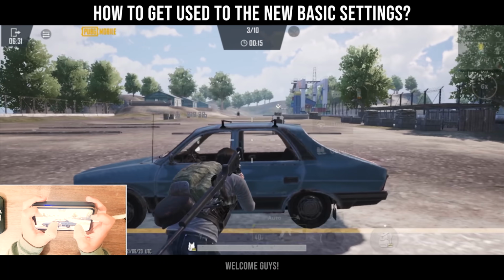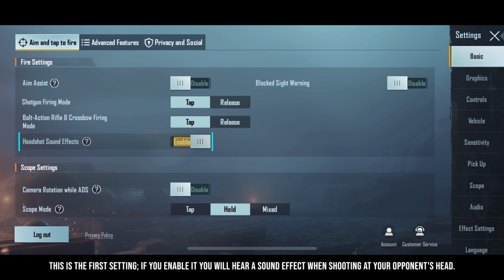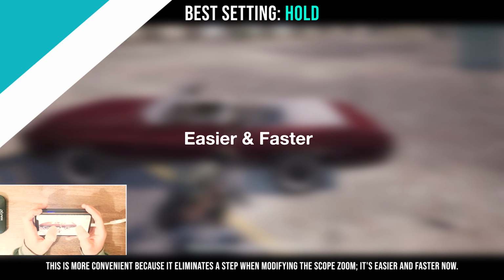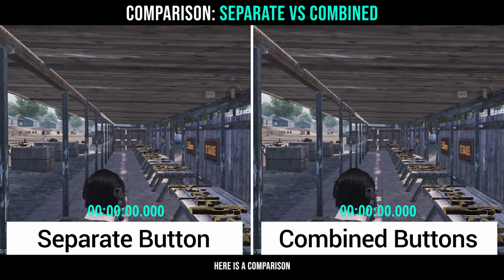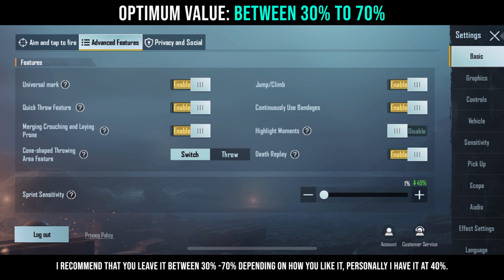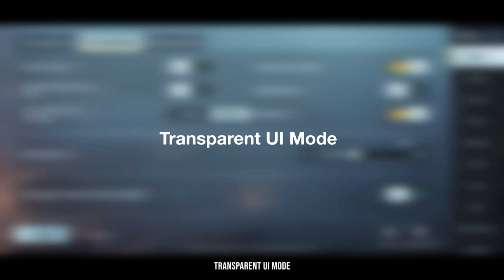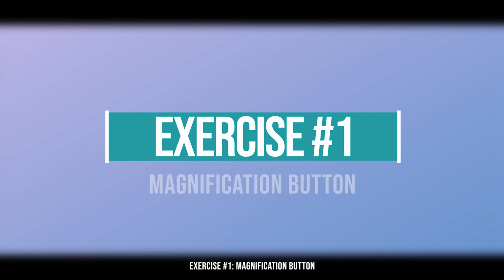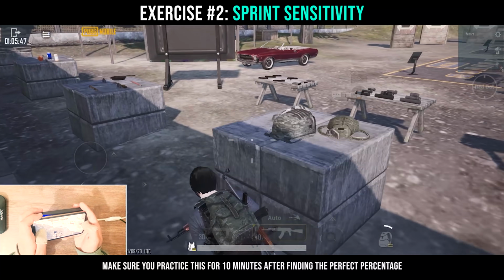NEW BASIC SETTINGS: 1.6 UPDATE - Tips & Tricks (+Sprint Sensitivity) - PUBG Mobile | BGMI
[MASTER THE BEST SETTINGS] 1.6 UPDATE & SPRINT SENSITIVITY GUIDE - Tips and Tricks Tutorial: In this video I'll explain the new basic settings that have been introduced to update 1.6 in PUBG Mobile.

Feel free to use the timestamps below to find the information you need:

0:00 Intro
0:30 New Settings
0:49 Headshot Sound
1:14 Focal Length Adjustment
1:52 Highlight Moments
2:17 Crouch/Prone Merge
2:49 Sprint Sensitivity
4:34 Transparent UI Mode
5:09 Training Drills
6:23 Costa Gaming

- Updated Every Sunday

Controls: 4 Finger Claw w/ Full Gyroscope
Graphics: HDR + Extreme w/ Movie Filter (+Realistic Sometimes)
My Device: iPhone XS
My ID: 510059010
Screen Recorder: iOS Native Screen Recorder
Video Editor: Adobe Premiere Pro